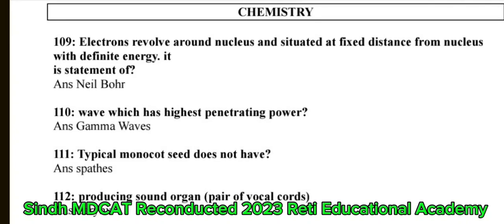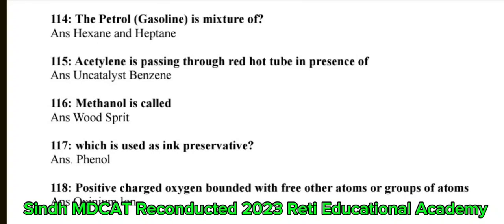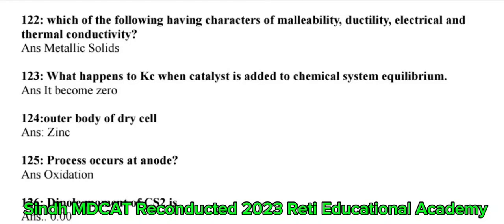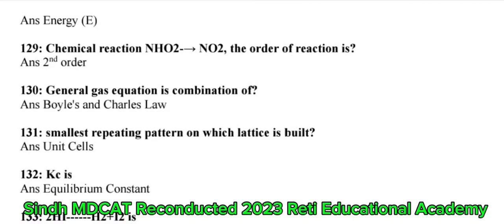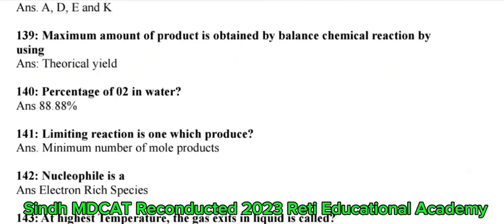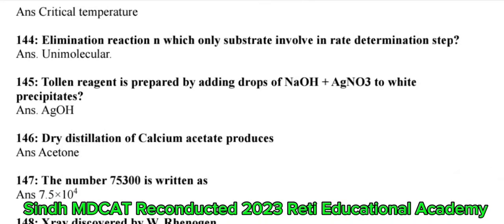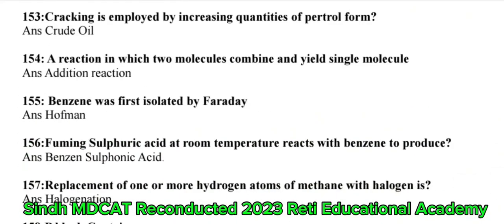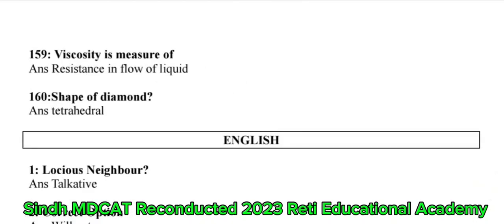Sindh MDCAT Reconducted 2023 Chemistry MCQs Solved | Chemistry Test Preparation MCQs for MDCAT 2024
Reti Educational Academy Channel was created to inform students to different scholarships and universities across Pakistan.
In addition to this, this channel aims to prepare candidates for different examinations including scholarship exams, entrance exams and recruitment exams conducted by major testing services of Pakistan including ETC, by HEC, NTS, STS, Federal & Provincial public service commissions of Pakistan.

English for All Tests | English Lectures | English MCQs | English Preparation for Different Tests | English MCQs from Past Papers | Most Repeated MCQs

Biology MCQs | Biology for University Entry Test | Biology for MDCAT | Biology Video Lectures | Biology Test Preparation | Biology Past Papers

Chemistry | Chemistry Lectures | Chemistry MCQs | Chemistry Test Preparation | Chemistry for Entry Test Preparation | Chemistry MCQs from Past Papers

Physics | Physics Lectures | Physics MCQs | Physics Test Preparation | Physics Entry Test Preparation | Physics for All Tests | MCQs from Past Papers

📌𝑾𝒉𝒂𝒕𝒔𝑨𝒑𝒑_𝑳𝒊𝒏𝒌𝒔:
Jobs Announcements & Preparation